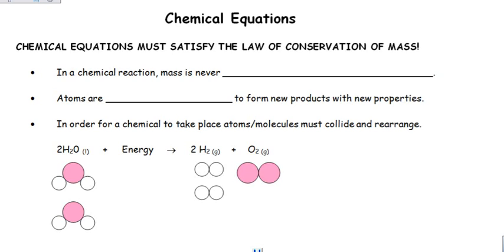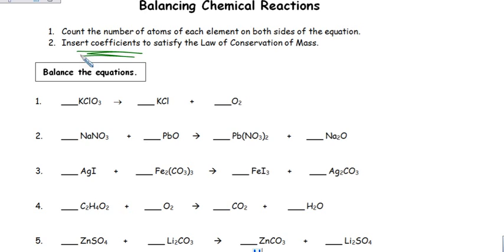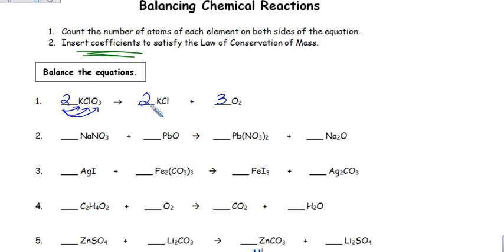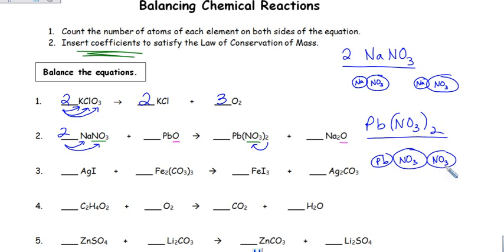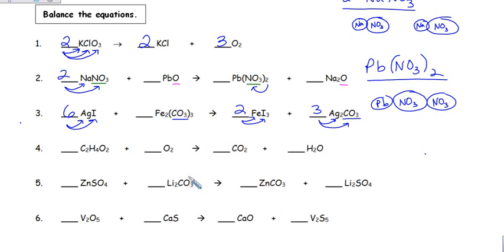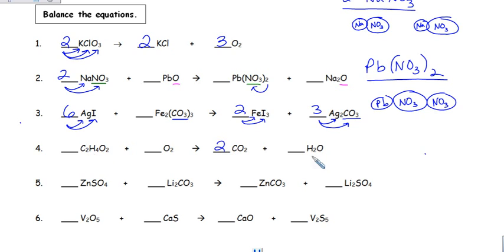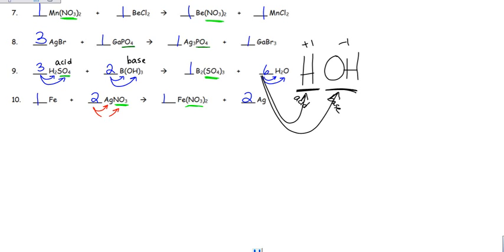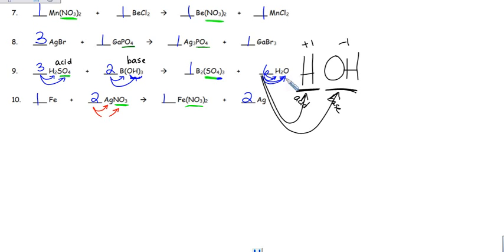Balancing Chemical Equations Part 1